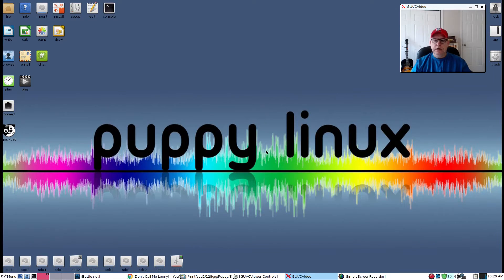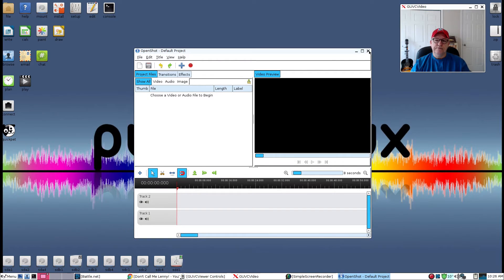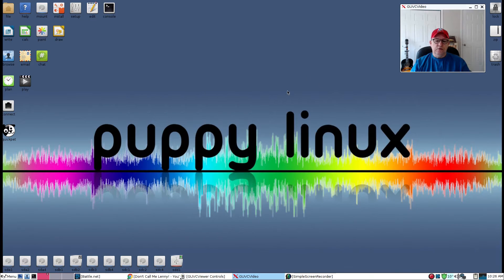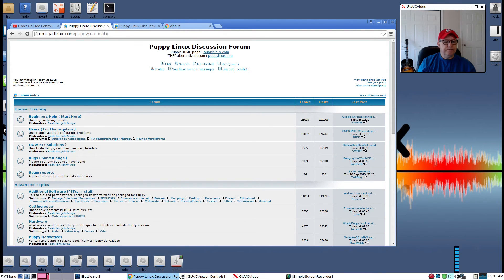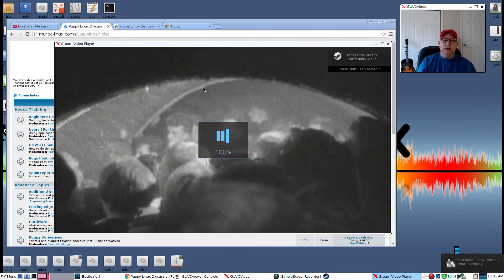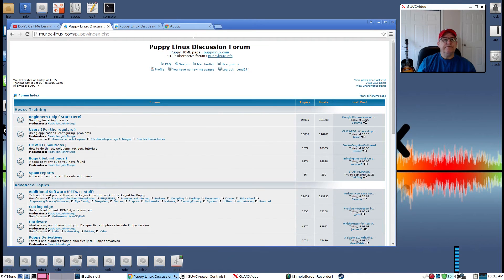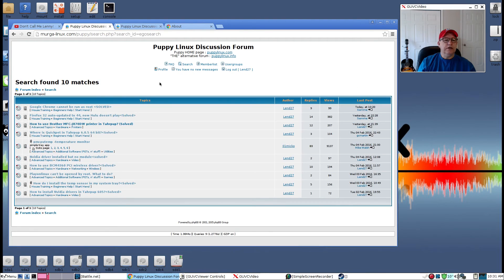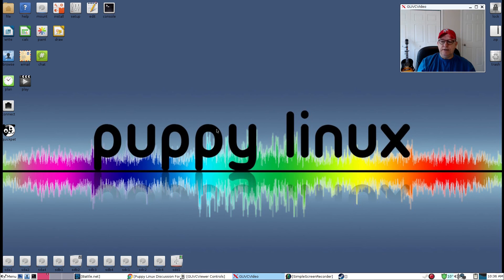Having a Go at Puppy Linux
In this video I summarize my first few days getting used to and learning Puppy Linux. Haven't scratched the surface yet, but having a ball! Hopr you enjoy!